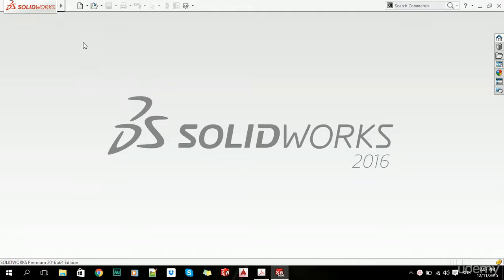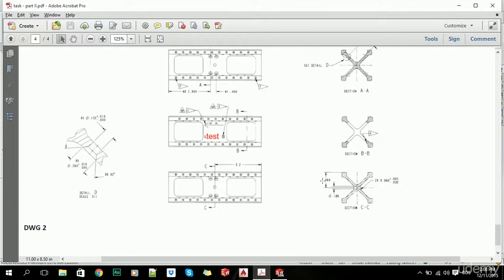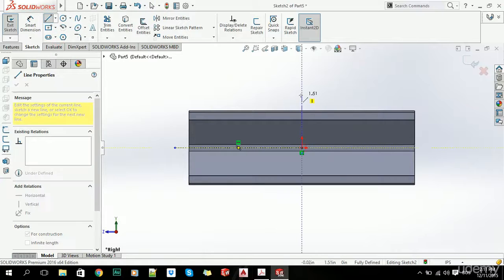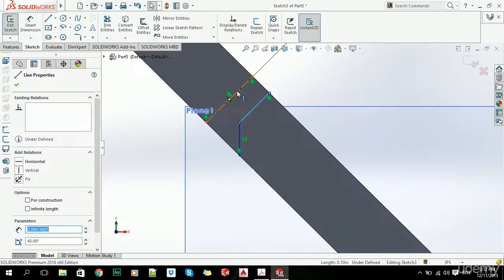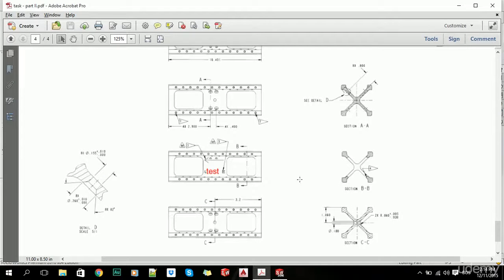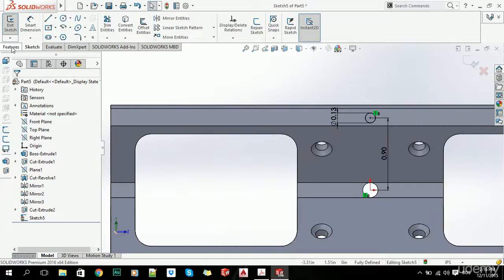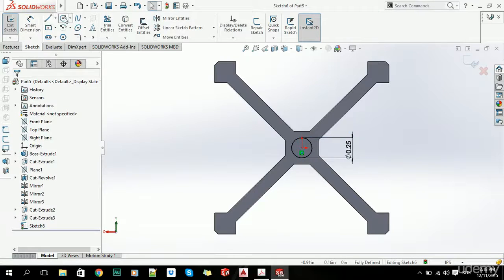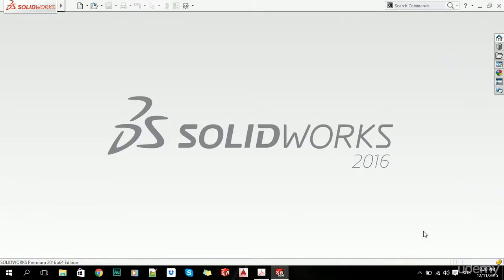002 Make a part 2 based on the drawing given